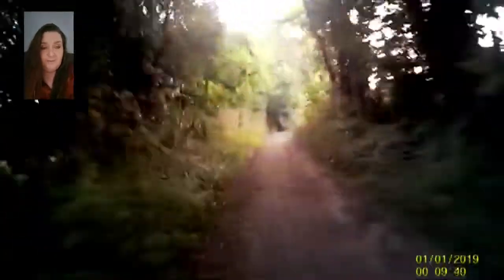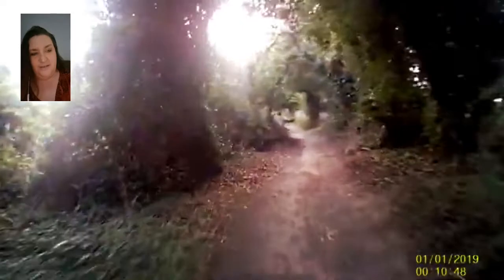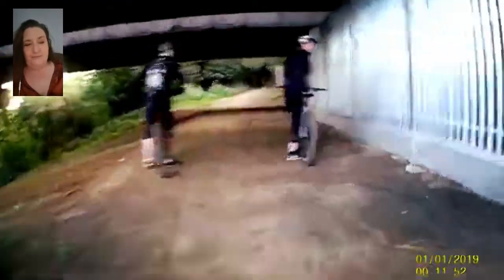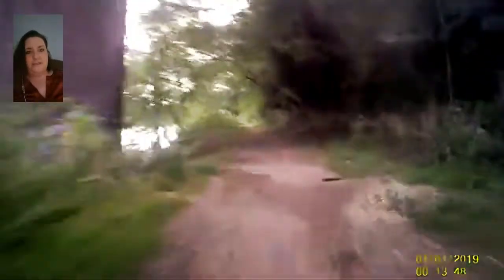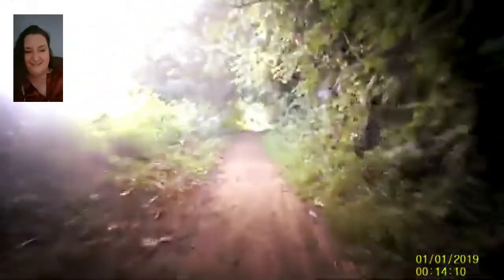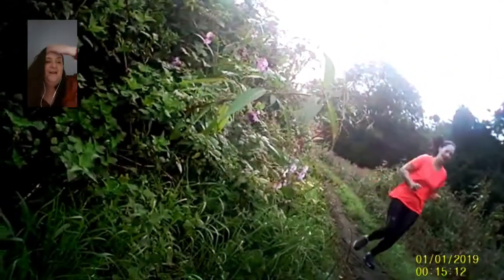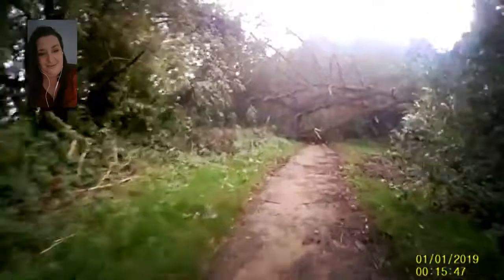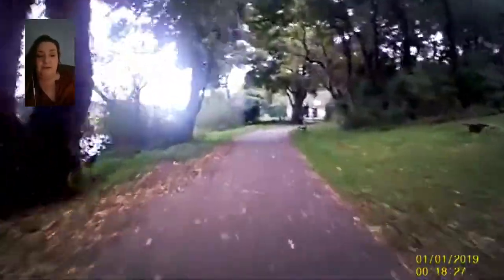Sprotbrough s bends to Hexthorpe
this is one of my faourate  routs i hope you enjoy the review of this ride
here s the music thanks from upbeat
Music from Uppbeat (free for Creators!):